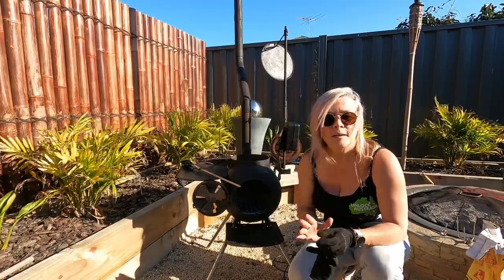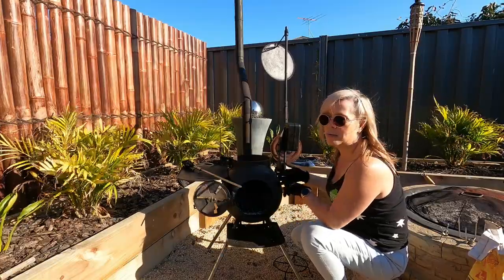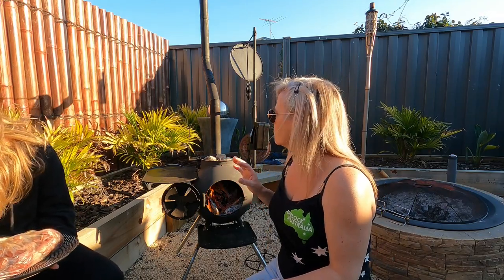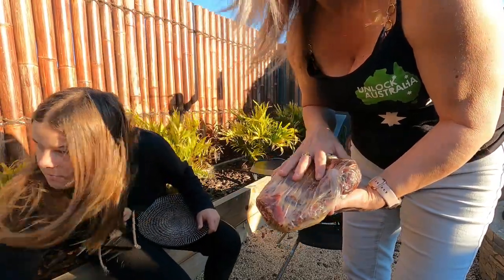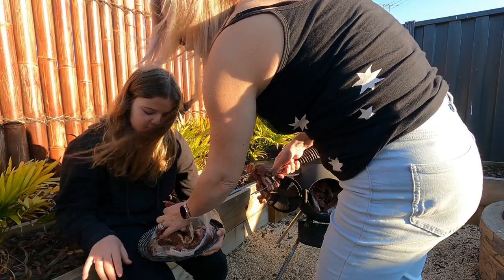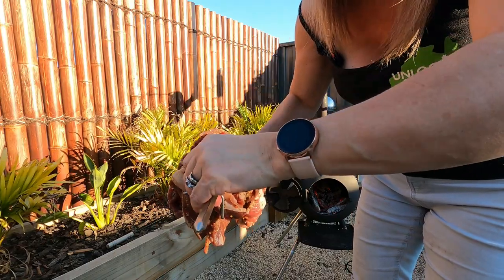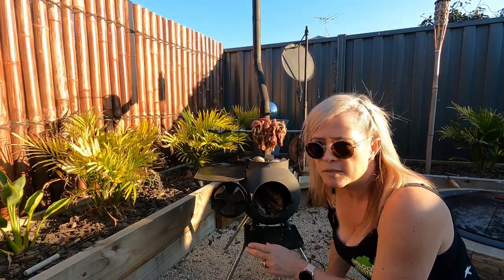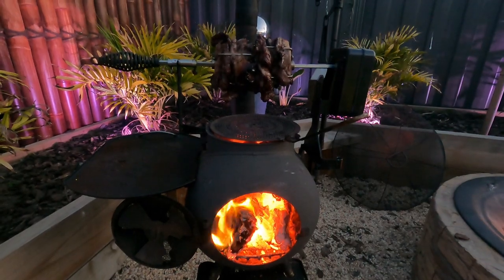Ozpig cooking lamb gyros on the rotisserie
In this episode I demonstrate how I use the rotisserie attachment on the Ozpig & cook 1.5 kg lamb gyros, kindly marinated & cut up by our local butcher, Jason at King of Kings butchery at the Wyndham Vale shopping centre. The result was spectacular! 👌